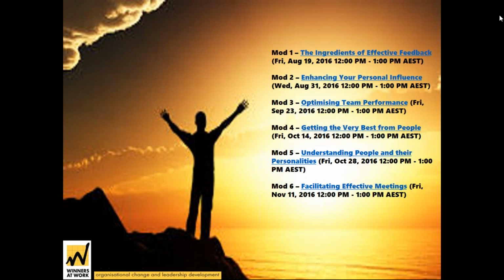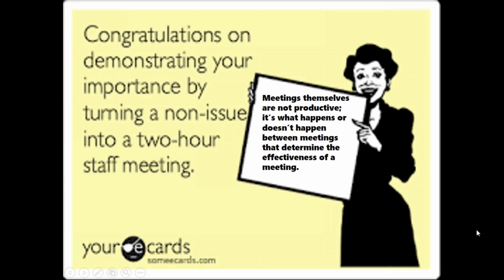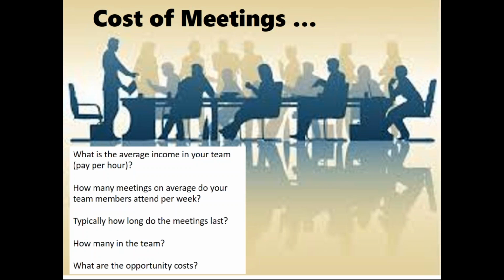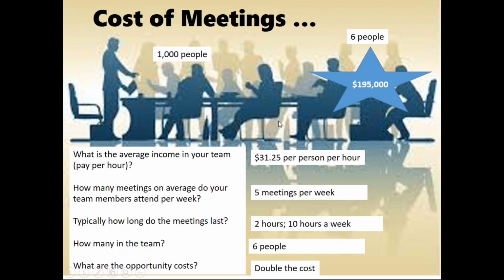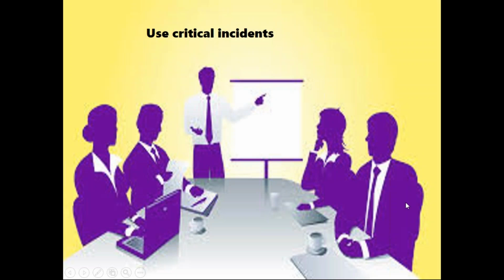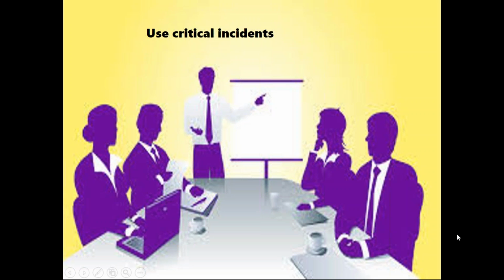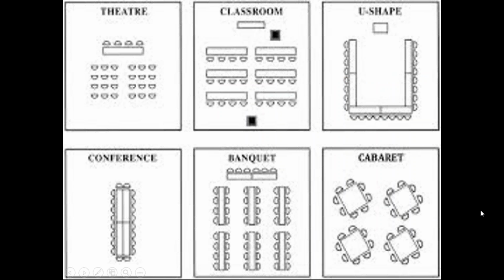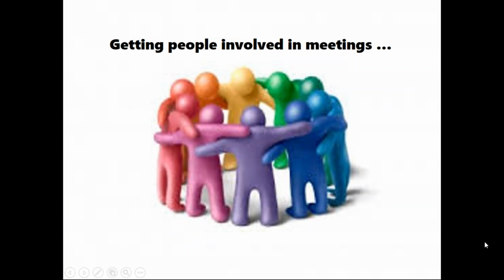Facilitating Effective Meetings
Most meetings are perceived as a waste of time. How can meetings be more efficient and effective? Leaders have a responsibility to facilitate productive meetings. Being good at running meetings is the hallmark of a good leader. Some practical tips are covered.